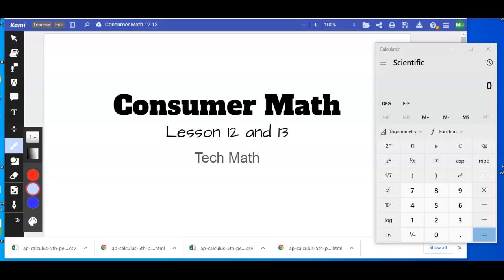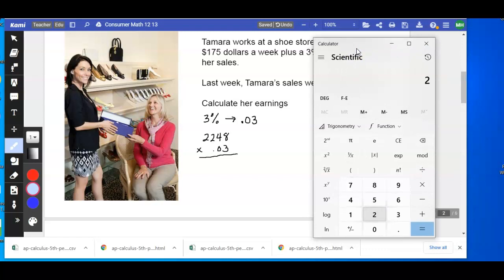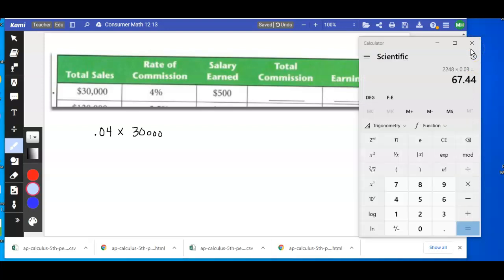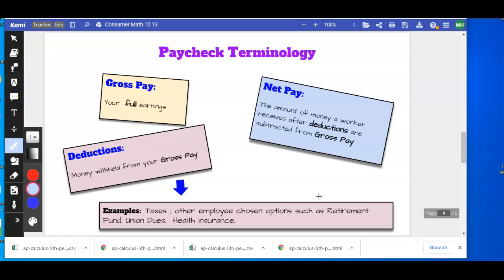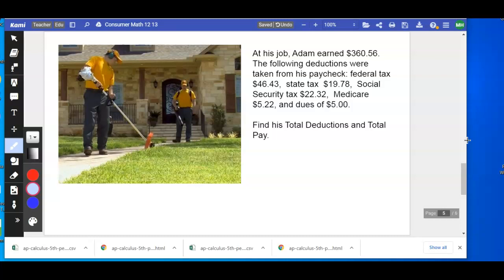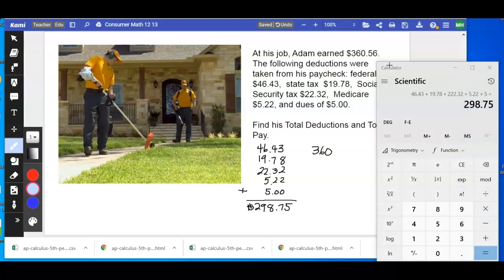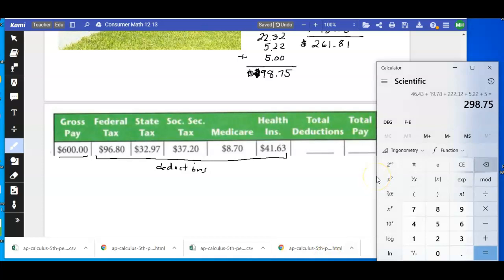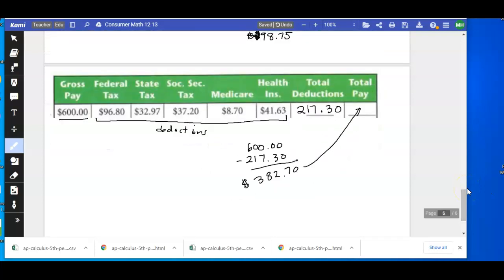Consumer Math Lessons 12 and 13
ConMath 12 13